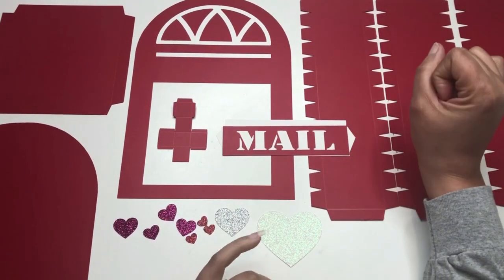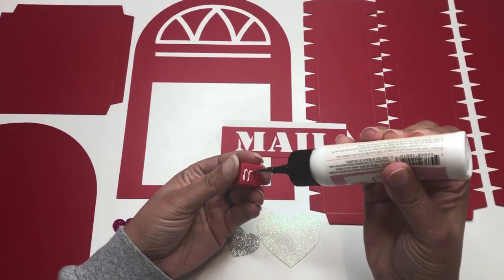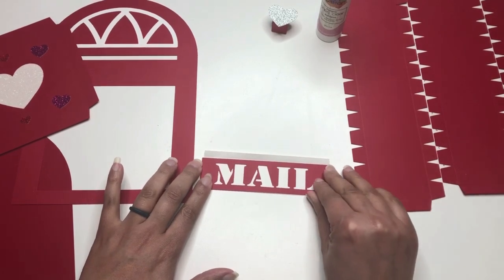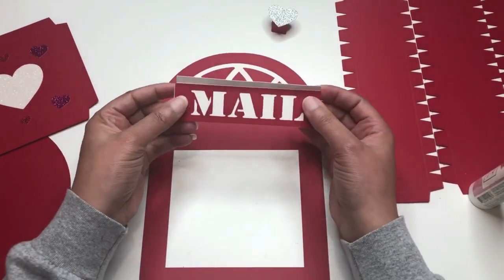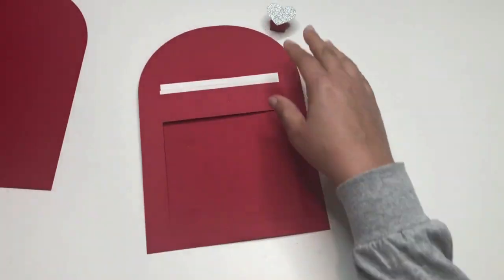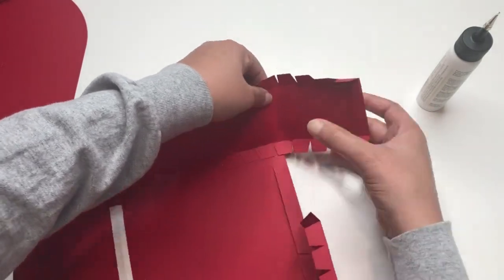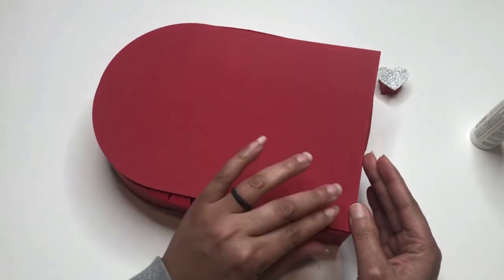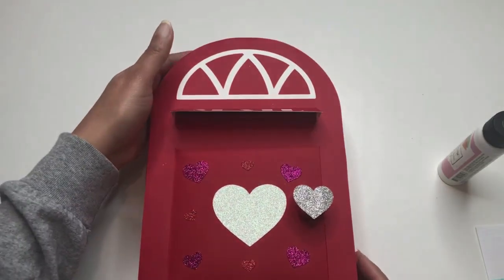Free Valentine's Day Mailbox Assembly for Paper Crafting on Cricut and Silhouette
In this video I show you how to assemble the Valentine's Day Mailbox Free SVG Cut File. You can get the FREE SVG Template on my website. You can use this template on your Cricut or Silhouette or other cutting machine that accepts SVG files. Happy Crafting!